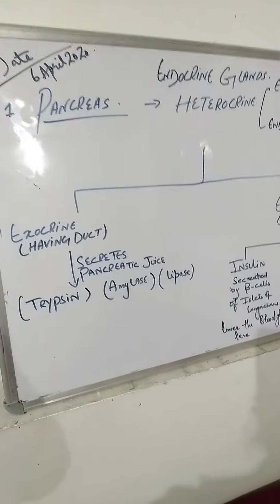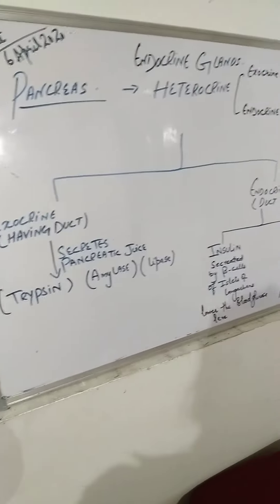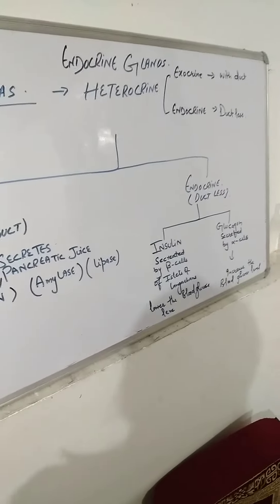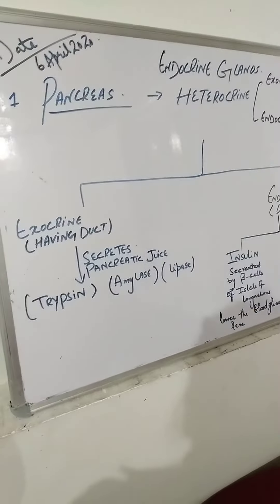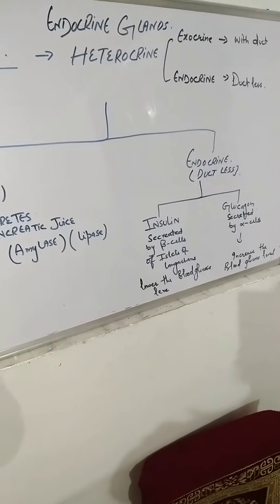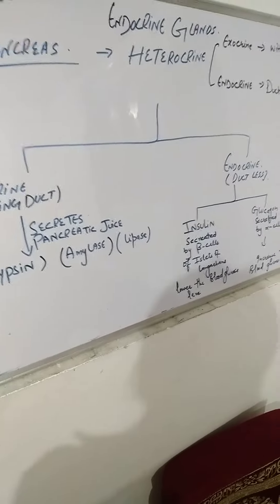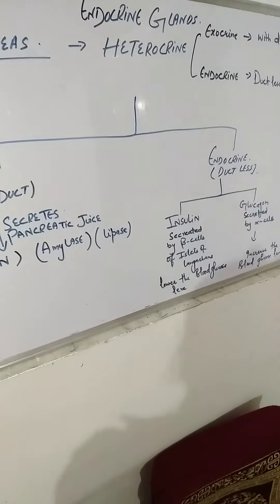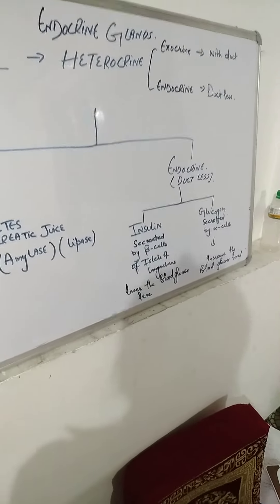Hormones and enzymes of pancreas